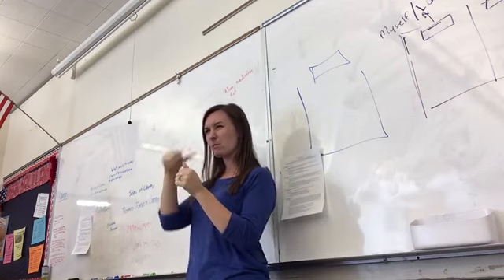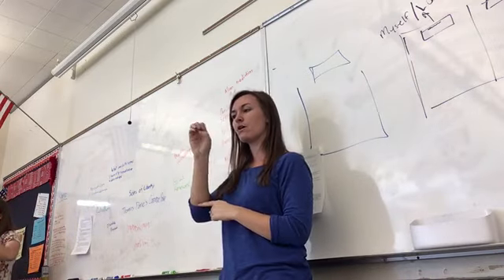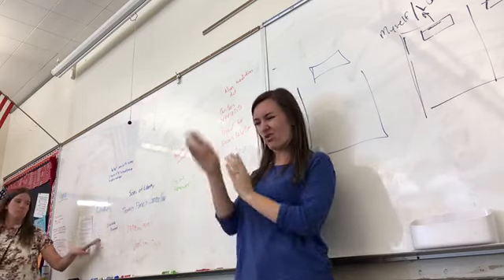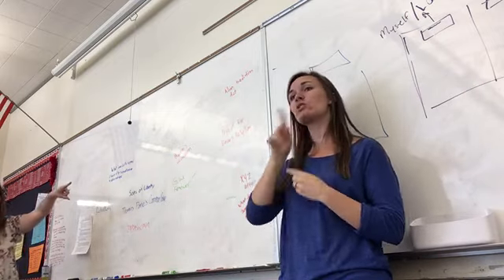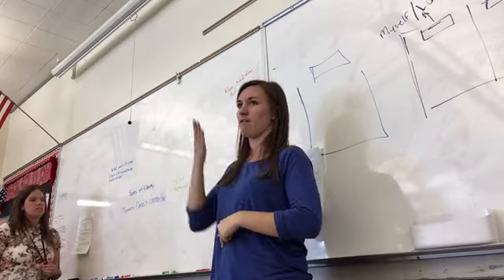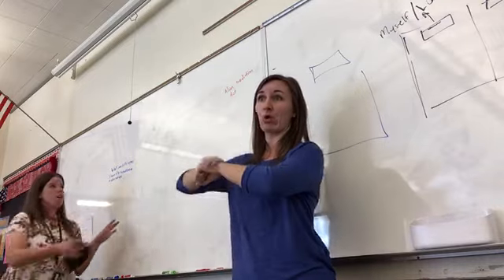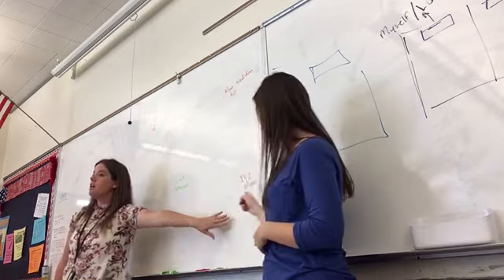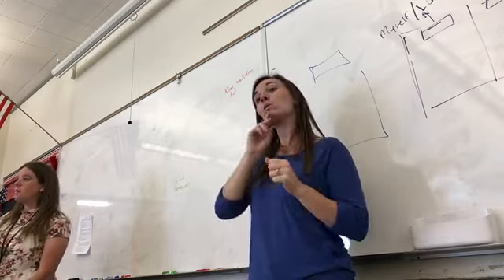Unit 1 Test Study Session (9/19)